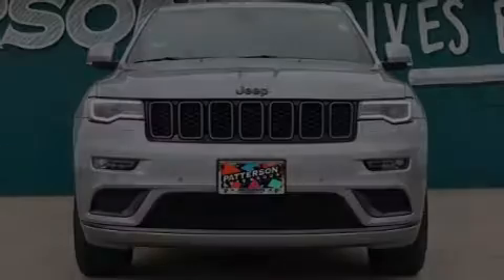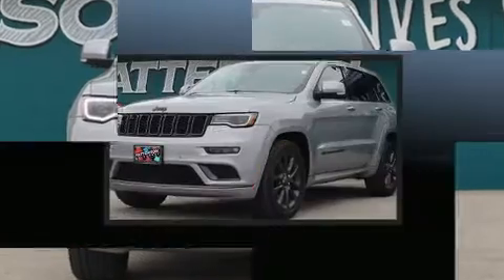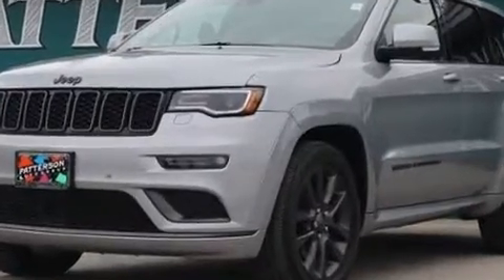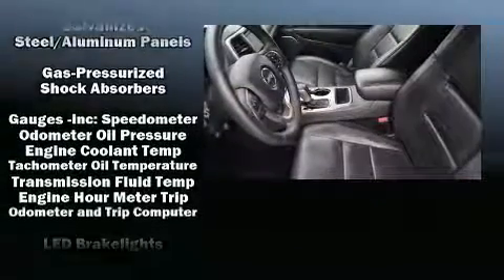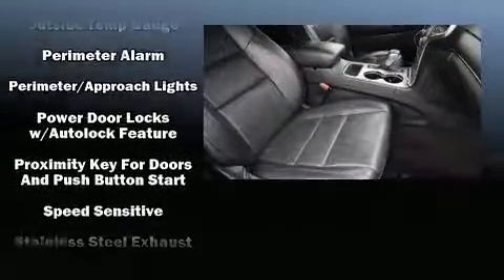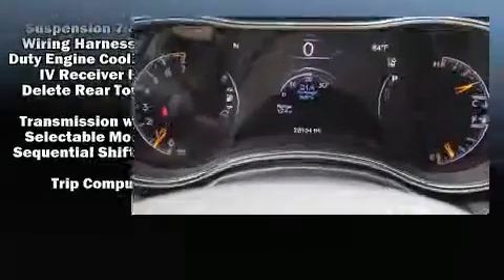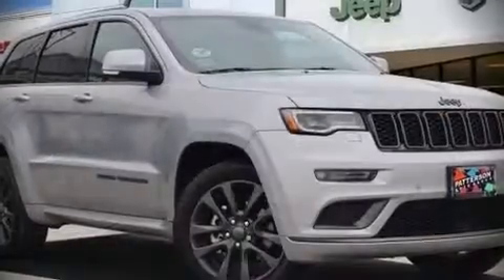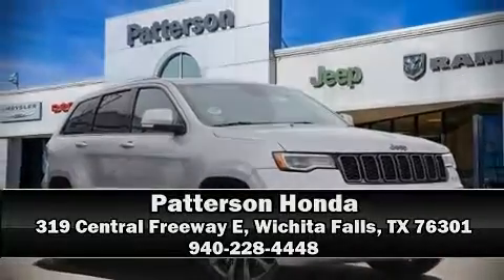2018 Jeep Grand Cherokee Overland RWD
Patterson Honda
319 Central Freeway E

Load your family into the 2018 Jeep Grand Cherokee. With less than 30,000 miles on the odometer, this 4 door sport utility vehicle prioritizes comfort, safety and convenience. Smooth gearshifts are achieved thanks to the refined 6 cylinder engine, and for added security, dynamic Stability Control supplements the drivetrain. Top features include rain sensing wipers, front and rear reading lights, 1-touch window functionality, voice activated navigation, power front seats, a built-in garage door transmitter, a power rear cargo door, and leather upholstery. Rear passengers enjoy the seat heating functionality, keeping them warm during the winter months. With high intensity discharge headlights illuminating your path, you'll always appreciate maximum visibility. For drivers who enjoy the natural environment, a power moon roof allows an infusion of fresh air. With side curtain airbags supplementing the rest of the safety network, you can be assured that you and your passengers will experience top-tier protection. A Carfax history report provides you peace of mind by detailing information related to past owners and service records. You will have a pleasant shopping experience that is fun, informative, and never high pressured. Stop by our dealership or give us a call for more information.